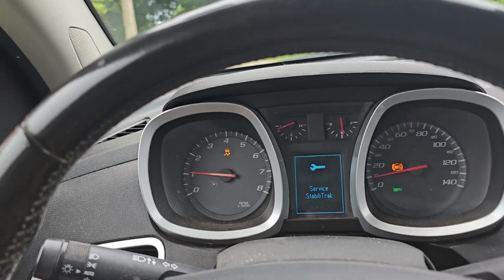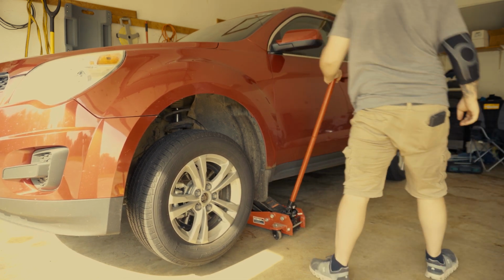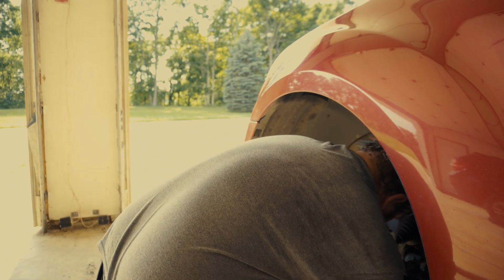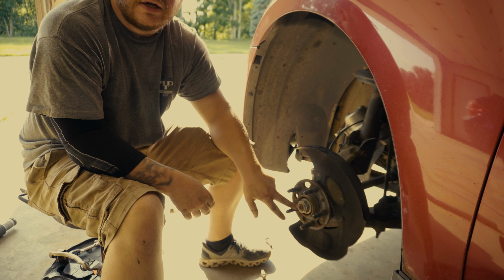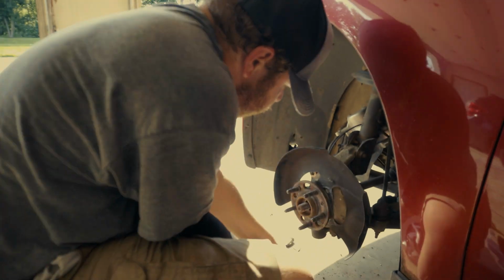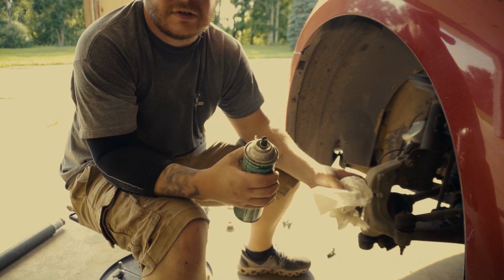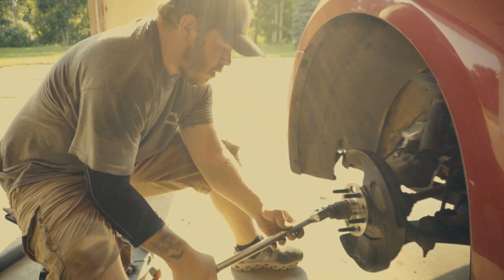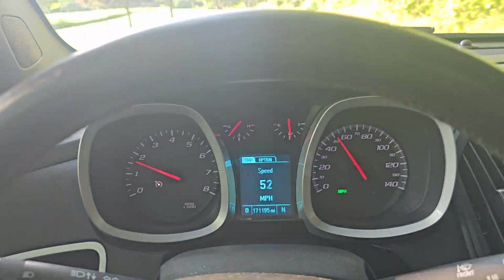Replacing Wheel Bearing on a 2014 Chevy Equinox! DIY and SAVE MONEY!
Replacing wheel hub assembly/wheel bearing on  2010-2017 Chevy Equinox's to fix the service stabilitrac warning. This also fixes the All Wheel Drive Off notification as well as traction control and ABS dash lights. This is a simple fix and is easy to do!

Its a common thing on a car or truck for a wheel bearing or wheel hub assembly to wear out over time. The mechanic will charge you a lot of money for a job that could take you as little as an hour or two to do, saving you all that labor the mechanic would charge.

In this video, I'll explain why you get the service stabilitrac and no all-wheel drive warnings and then show you how to replace it. This is something you can do yourself, saving you a lot of money.